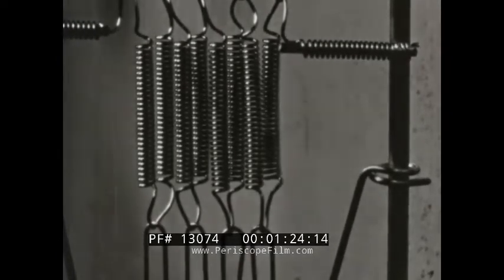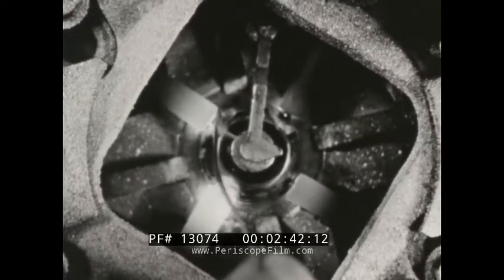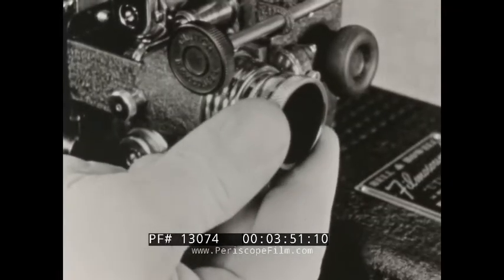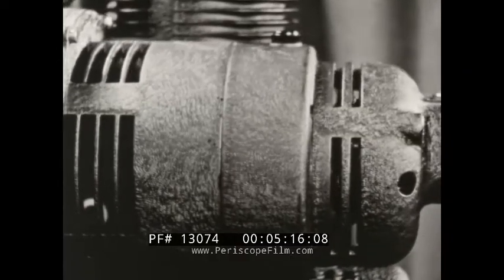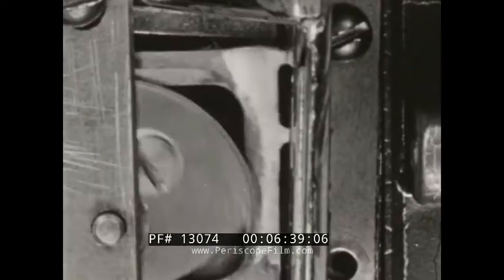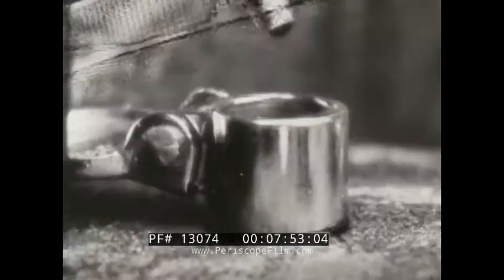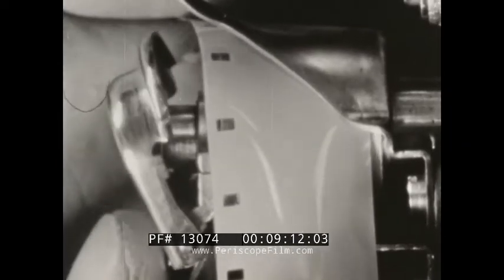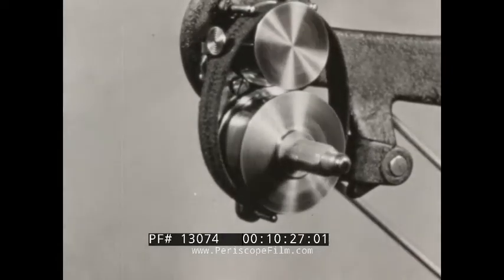“SECRETS OF SUPERIORITY” 1940s BELL & HOWELL 16mm FILMOSOUND PROJECTOR SALES FILM 13074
This impressive black-and-white promotional sales film was produced by Bell & Howell to explain the features of their 16mm Filmosound projector and its advantageous construction as compared to other projectors. Many considerations are discussed including design for durability and rugged operation. The film explains the technical aspects of the projector and provides the necessary context for the average viewer to grasp each part’s importance. The short film made in 1940 and produced by J. Eugene Huber and Lloyd F. Ryan, and dates to an era when American industrial manufacturing and design dominated the world market.

(00:11) Title: Secrets of Superiority
(00:56) Headquarters of Bell & Howell Company in Wheeling, Illinois
(01:26) Close-up of the Filmo 16mm film projector's springs
(01:27) The projector's sound device
(01:44) The incandescent projection lamps
(02:03) Examples of different filament
(02:16) A man inspects the lamps
(02:25) The lamp is placed in an aligning machine in order for the filament to center perfectly
(02:45) A ring is electrically braised to the lamp base
(02:53) The result of the lamp whose ring allows it to fit every Filmosound projector
(03:16) A man replaces the lamp
(03:20) The condenser concentrates the light onto the film
(03:26) The projectionist cleans the condenser
(03:52) The projection lens is shifted to focus
(04:03) Side angle of the Filmosound projector in its aluminum housing
(04:45) A demonstration of the barrel shutter and its flaws related to uneven illumination
(04:53) Close-up of the Filmosound shutter
(04:56) The close-coupled single-blade disc has a 60 percent open section to allow maximum light, uniform illumination, and minimum flicker
(05:06) Demonstration of the shutter's three revolutions per picture
(05:18) Close-up of the projector's motor
(05:31) The electric governor maintains speed
(05:46) The ball bearings
(05:55) The fan on the armature shaft
(06:10) The fan protects the film and the lamp
(06:17) The Filmosound uses precision gears instead of belts or chains
(06:32) The aperture moves the picture into position. A claw is shown (6:43).
(06:54) Demonstration of a claw aperture and a drunken screw, models used in other projectors
(07:27) The Filmosound however uses a steel shuttle to ensure steady projection
(08:04) Drops of oil lubricate the projector
(08:30) The felt piece assists the lubrication by harboring and filtering oil.
(08:50) Steel sprockets move the film to the aperture and to the sound drum
(09:01) The sprocket guard protects the film
(09:15) Cross-section of the Filmosound projector
(09:48) The oscillatory stabilizer protects against any variation
(10:07) The constant tension take-up adjusts to each reel size
(10:37) Footage of the entire Filmosound 16mm projector

Founded in 1907 by two projectionists, Bell & Howell built its name making products for the motion picture industry. The company built the first all metal, commercially available motion picture camera, and it dominated the market from 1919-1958. It also contributed to the movie industry through various inventions and patents that improved the quality of the projected image in the movie theater and in home and amateur use.  It also developed a continuous printing process and effectively set the standards for 35-mm cameras, projection, film printing, and perforation for the entire industry.